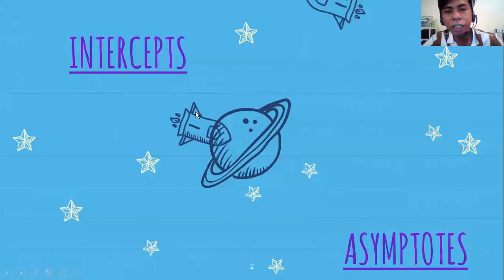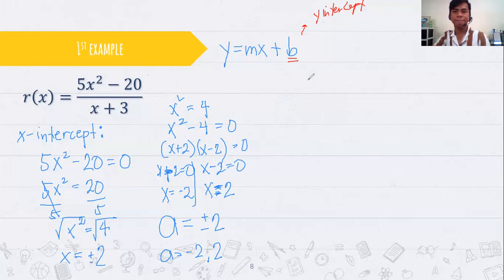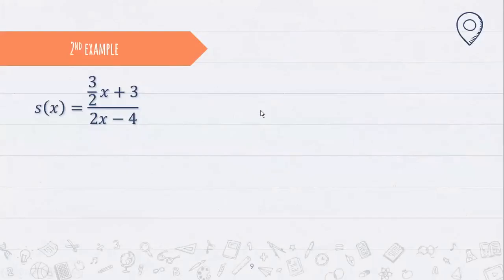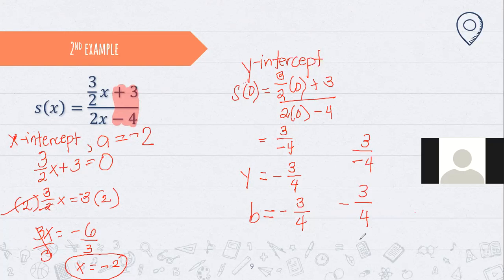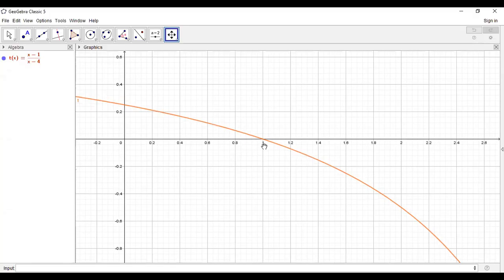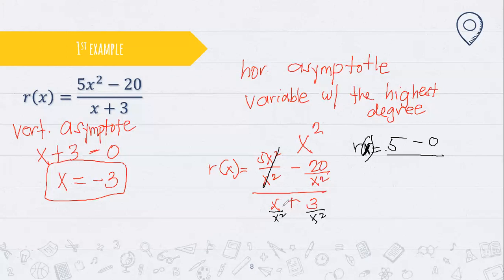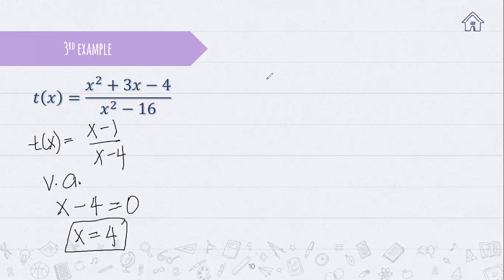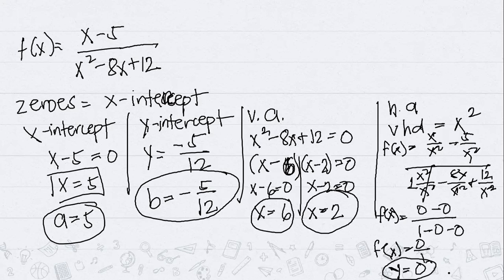General Mathematics: Graphing Rational Functions - Week 3 Discussion (Dalton)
This is the online discussion of Grade 11 Dalton in General Mathematics about Intercepts and Asymptotes of Rational Functions.